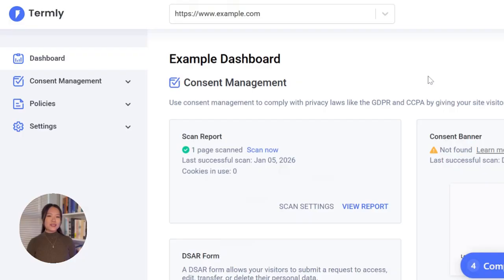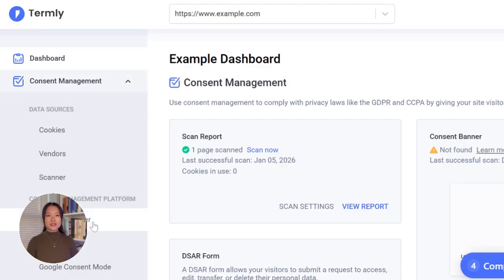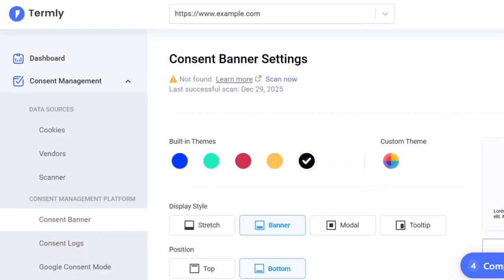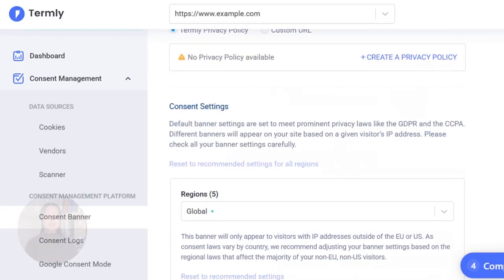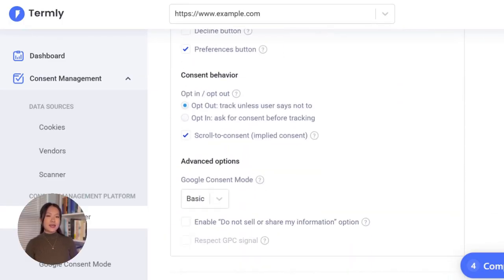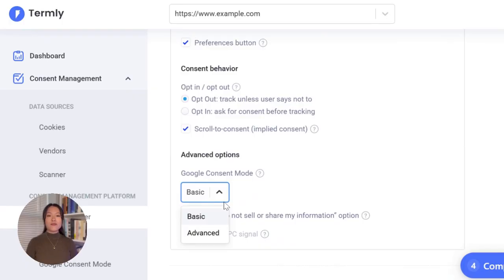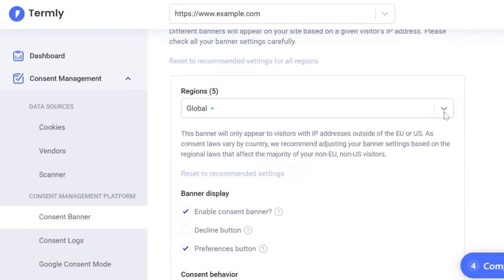Google Consent Mode v2 Explained: Setup Guide + How Termly Supports It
Google Consent Mode v2 introduces new consent requirements, especially for businesses serving users in the European Economic Area. If you use Google Analytics, Ads, or Tag Manager, understanding how this works is essential.

In this video, we walk through:
– What Google Consent Mode v2 is
– Why it matters for advertisers and website owners
– How Termly supports Google Consent Mode v2
– Step-by-step setup inside the Termly dashboard
– How to configure it correctly with Google Tag Manager

If you rely on Google services for advertising or analytics, proper consent signaling is becoming increasingly important. Implementing Consent Mode v2 helps support clearer communication between your consent banner and Google’s tools.

Termly’s Consent Management Platform includes built-in support for Google Consent Mode v2, along with documentation and setup resources to help streamline implementation.